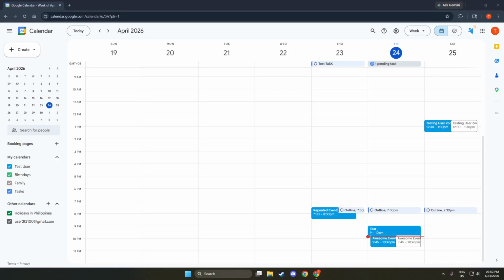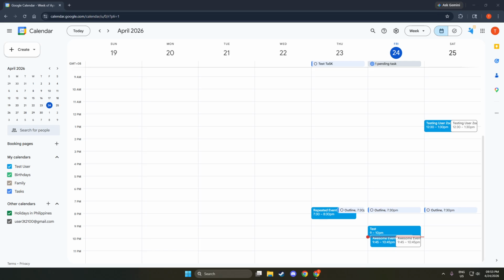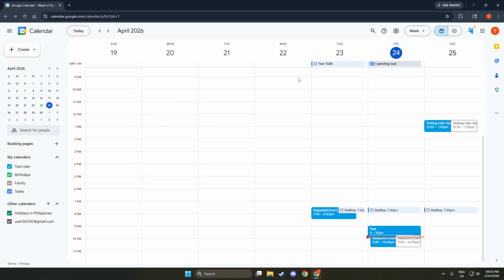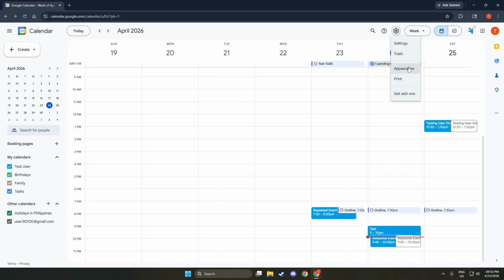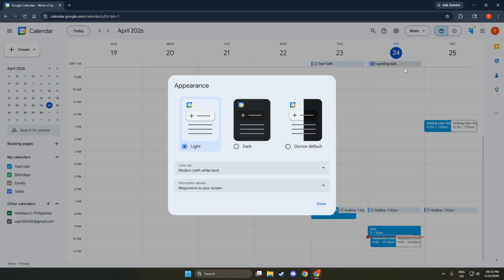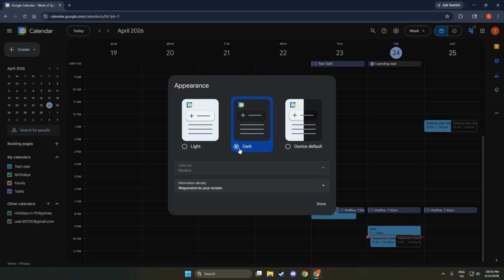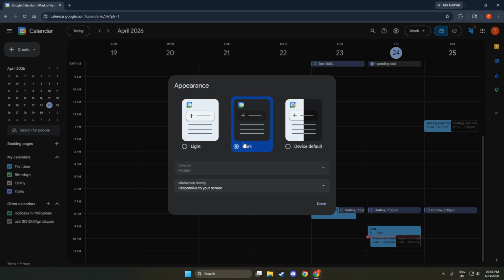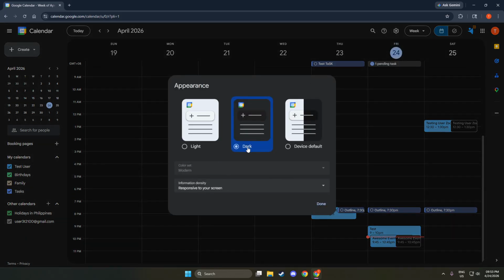How to Make Google Calendar Dark Mode [2026 Full Guide]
How to Make Google Calendar Dark Mode

In this video, we show you exactly how to make Google Calendar dark mode to provide a more comfortable viewing experience during long scheduling sessions. We explore the interface settings that allow for a visual transition, reducing eye strain and improving legibility in low-light environments.

Adopting a darker aesthetic is a key aspect of workspace customization that can enhance focus and decrease visual fatigue. We focus on the importance of personalizing your digital environment to match your workflow preferences and the benefits of high-contrast themes for better information processing.

Technical Specs:
Software: Google Calendar; Feature: Dashboard & Settings.